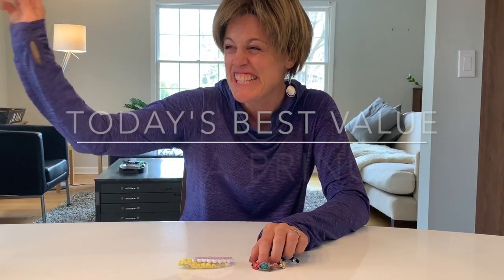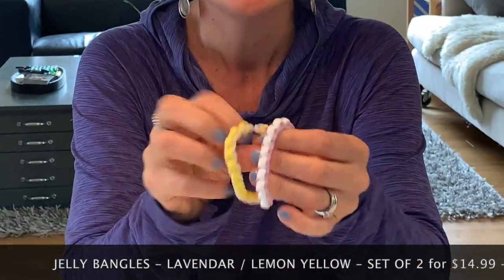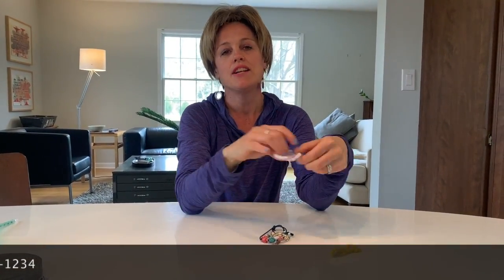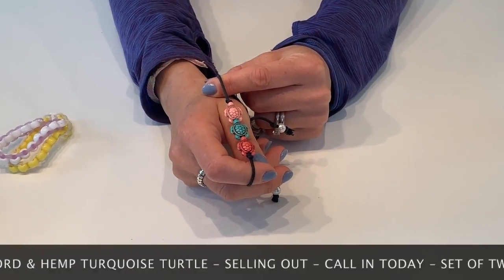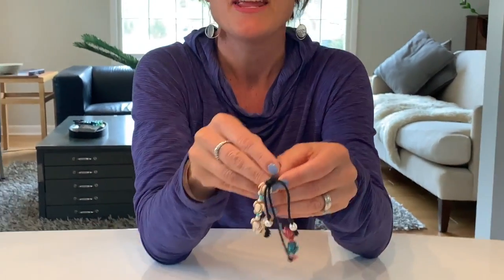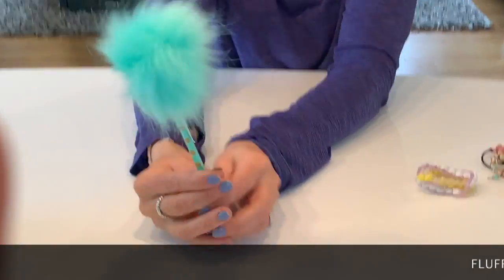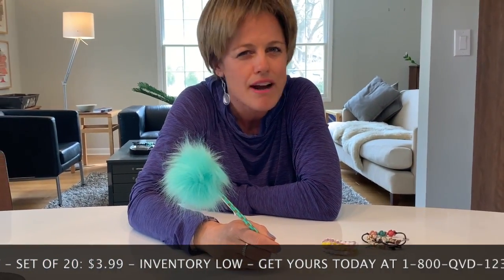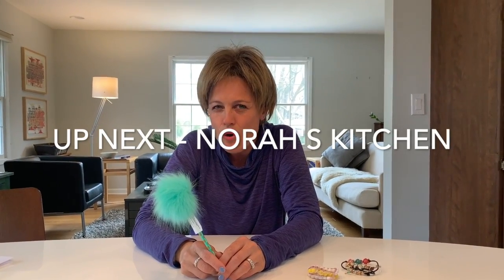QVD - SASHA PRINGLE SHOW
Sasha Pringle with Jelly Bangles and Turtle Tavvy and Fluffy Fringle